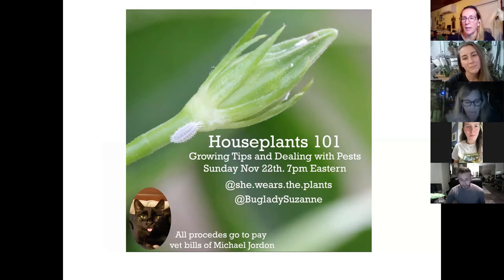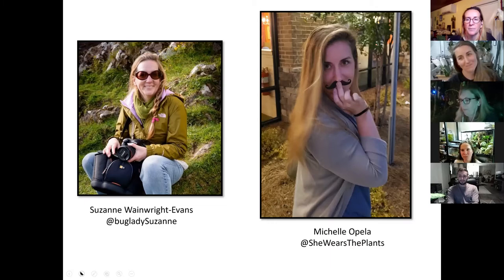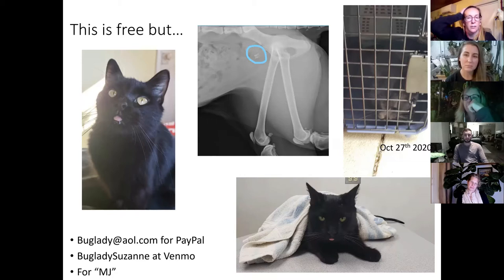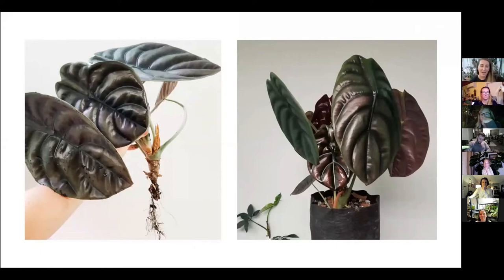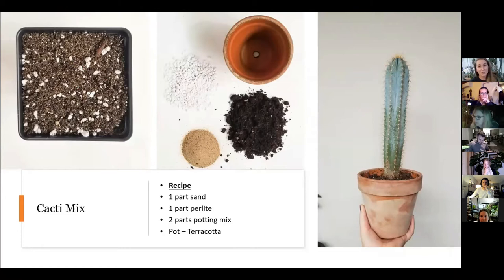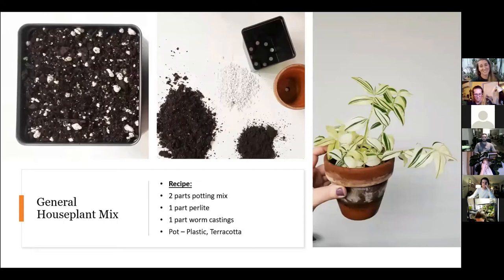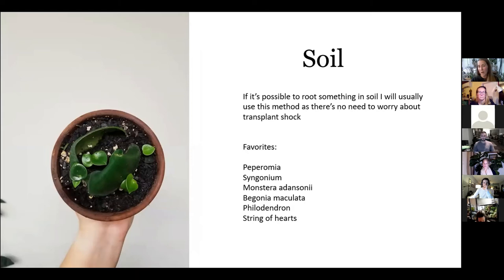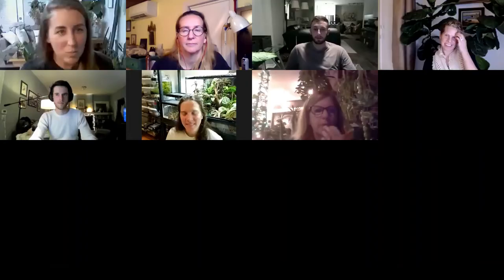Houseplant Pests and Potting Soils.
In this webinar Michelle from SheWearsThePlants and Suzanne of Buglady Consulting will talk about care of houseplants. Michelle will talk about the different potting mixes she has trialed for different types of houseplants and Suzanne will talk about pest management for indoor houseplants.